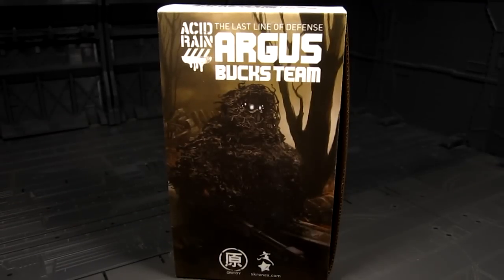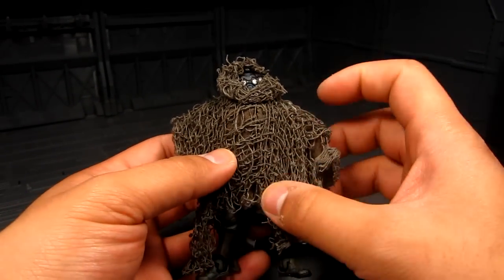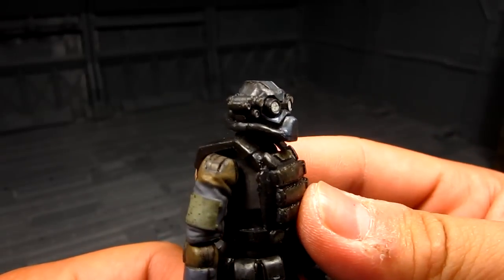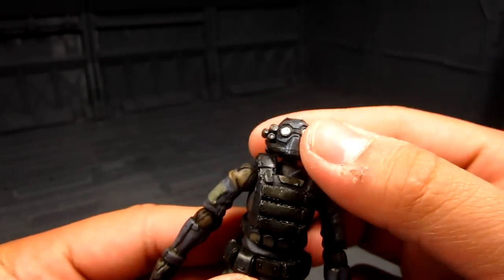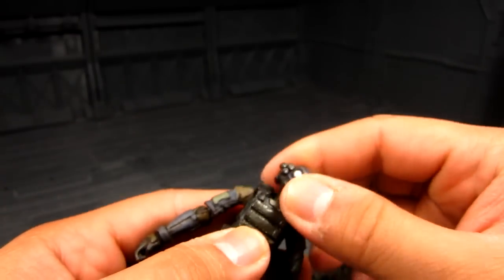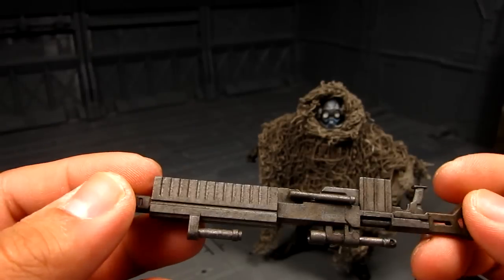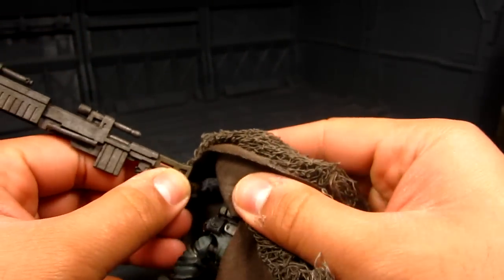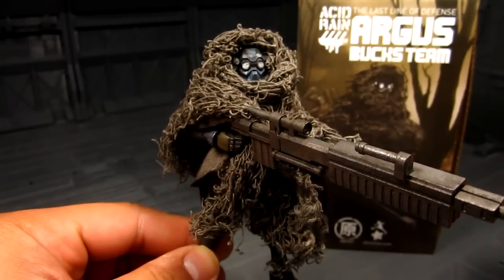Ori Toys Acid Rain Argus Figure Review